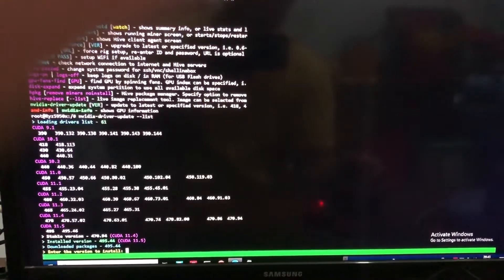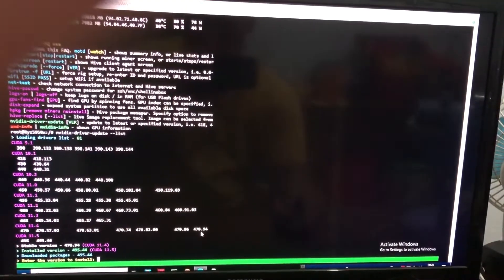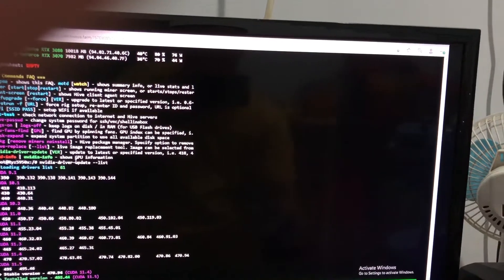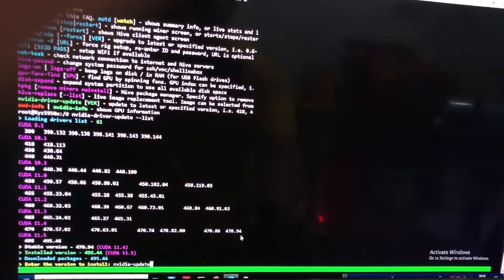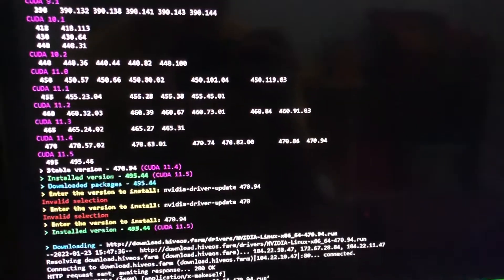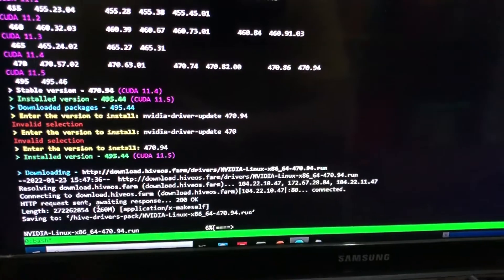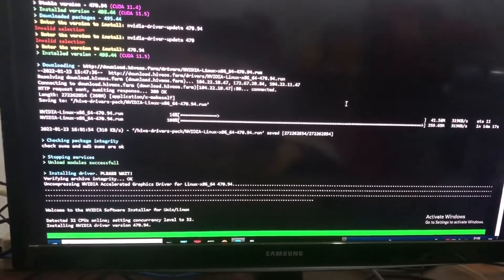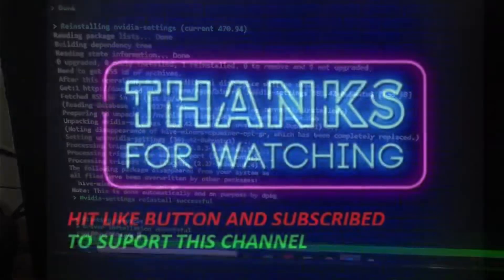Downgrade invidia driver in hive os